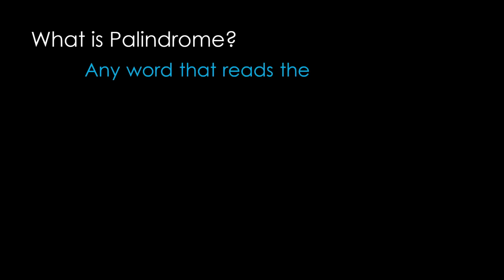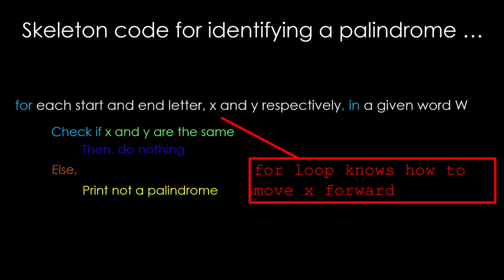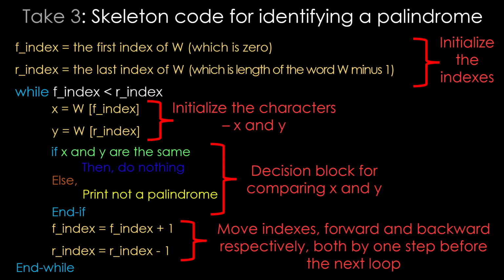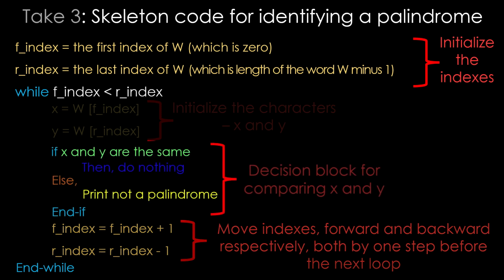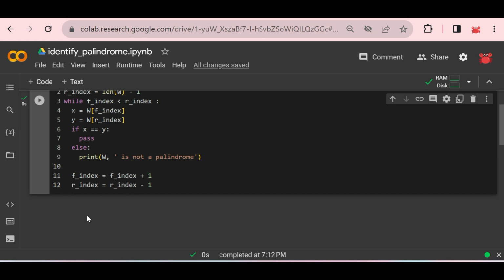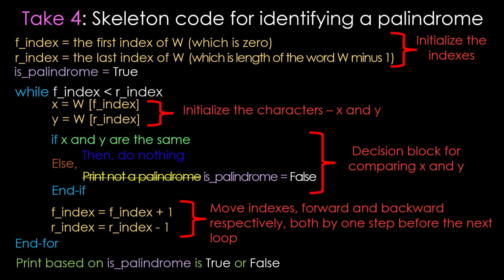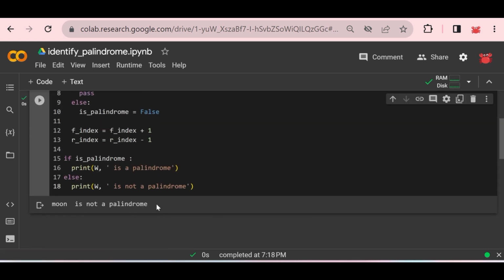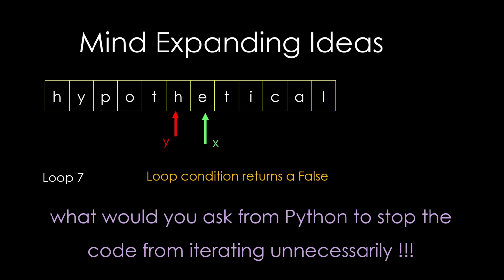An Application of Looping For Identifying a Palindrome Epi 14 | Beginners Python | Learn Python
An Application of Looping For Identifying a Palindrome Epi 14 | Beginners Python | Learn Python | Mind Expanding Exercise